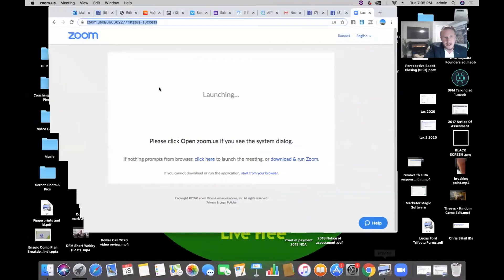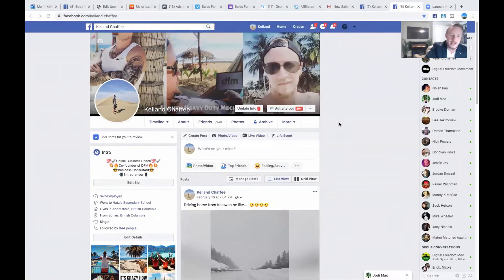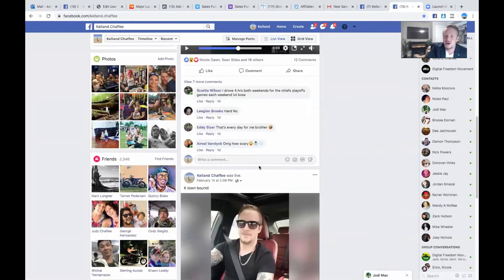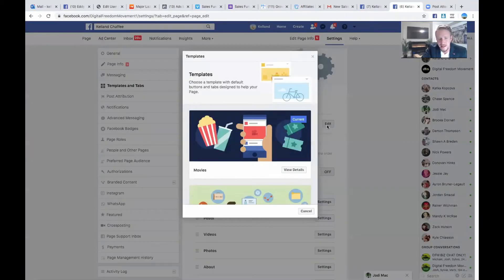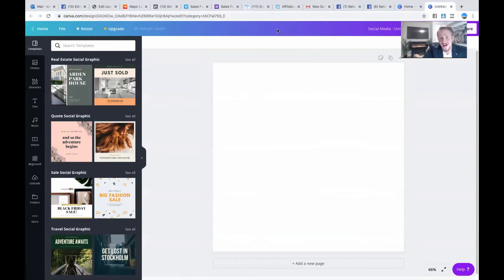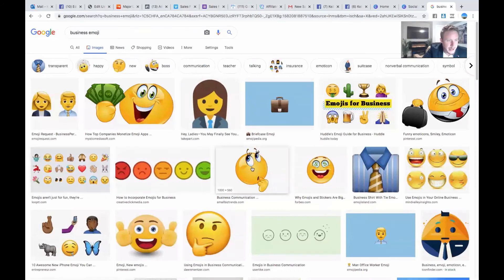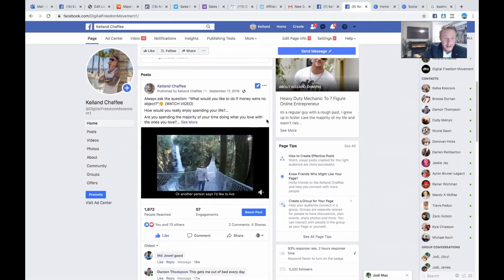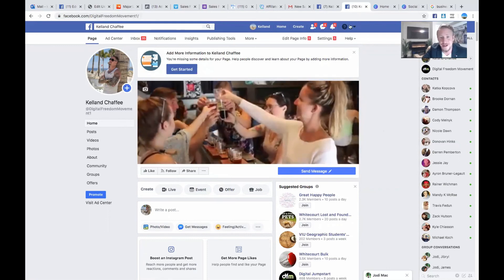Facebook business page tutorial for beginners step by step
Facebook business page tutorial for beginners step by step. Kelland goes over Facebook business page tutorial for beginners step by step professional instructions on this video. This is how we build our six figure online business pages on Facebook. This is the easiest way to make your online business look professional or level up your current page. With these strategies individuals in our community have had no problem building their online business to six figure status.

I know your probably thinking I want proof... I want to see these people actually making this money and how they have helped others. Well, tune in because we will show you proof live. You want to see cheques you can see multiple $2,000+ days.

Are you searching for how to make money online fast and easy? Do you not know how to get started and would really like to find yourself a mentor that will help you build your business empire.

The majority of the complaints that people tell us are they don't have enough time, money or knowledge to be able to start an online business and become an online entrepreneur. Well, we have now made it is as easy as possible to overcome those hurdles with our state of the art automation. Our automated bot will help take our potential customers through your sales funnel and close them on high ticket sales for you.

Don't wait too long. Your success is waiting for you... Now go TAKE it!!!

Don't waste your valuable time filling out surveys or searching with Swagbucks to earn PENNIES. Seriously, if you want to make a living working from home, there are much, much better options. In this video, we go over how we were able to go from mechanics to full-time online entrepreneurs. Earning 10k+/week with an online business has never been as easy as it is now in the digital age with the right mentorship!
Want to talk to us right now?

RESOURCES & LINKS TO OTHER HELPFUL VIDEOS:

“Masterclass On How To Automate Your Online Business With Step By Step Training”:

COACHING. Wanna kill it in Online Business and Create an Extraordinary Life? Digital Freedom is accepting applications now to work with us in a small group or 1:1. Serious inquiries only pls. Check out the details Msg us here:

FREE TRAINING. Have you been thinking of starting an online business but you’re not sure where to start and you're scared of wasting time on the wrong steps? Let us be your guide! I'll show you the right steps on how to build your business page or more views, subscribers and leads for your business. To create a 10k a week business that is 90% automated for you.